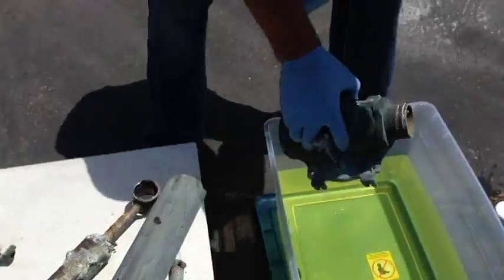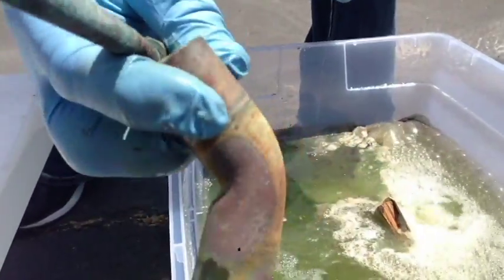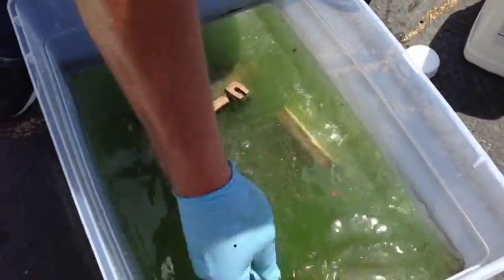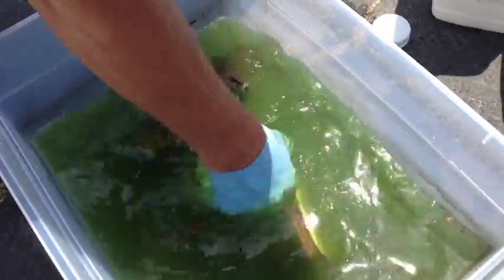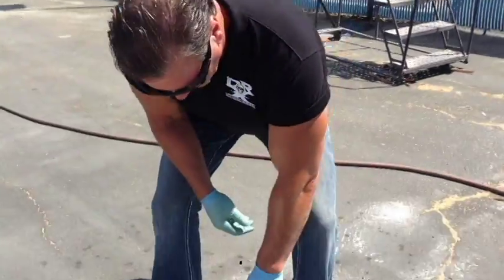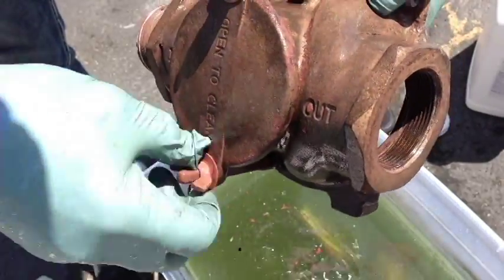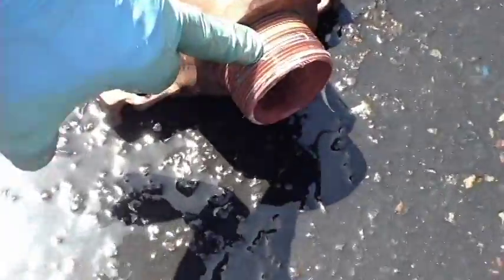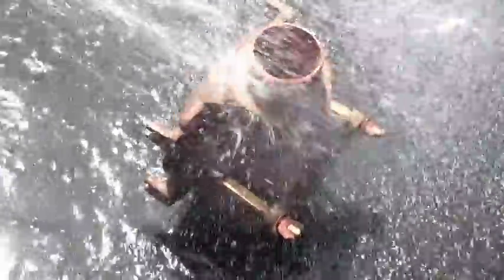REMOVING RUST: MARINE BRASS PARTS